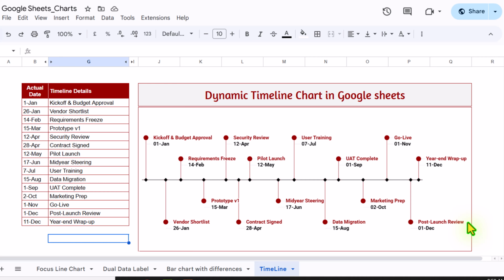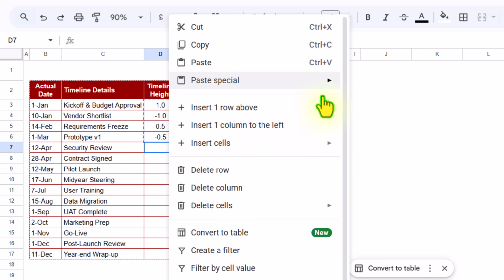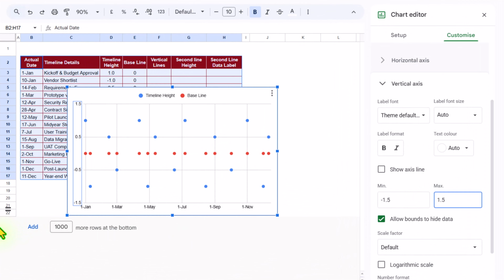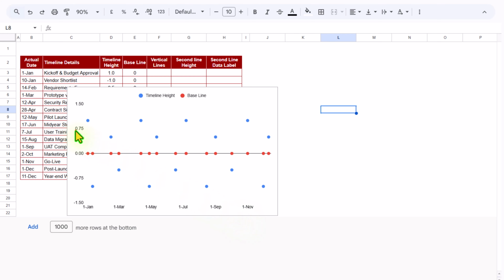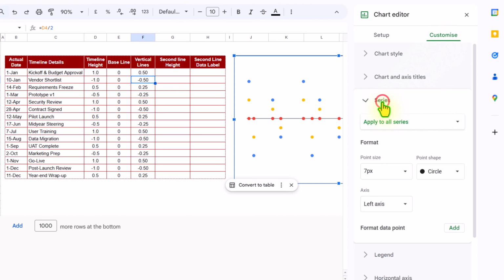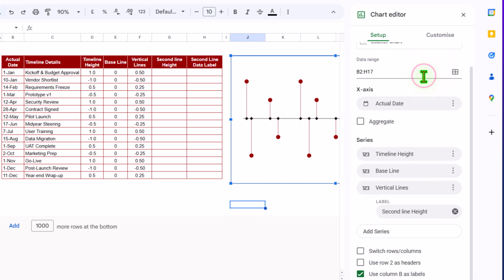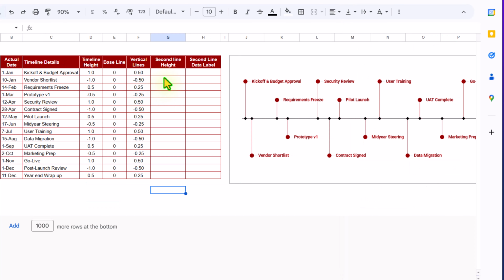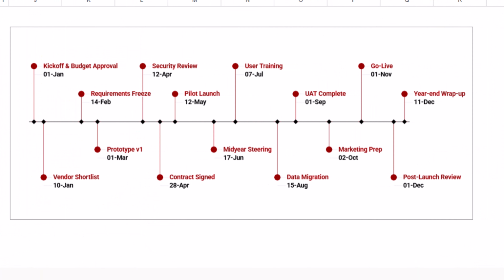Make This Awesome Timeline Chart in Google Sheets (for Project Management)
Create a Dynamic Timeline Chart in Google Sheets

In this video, we’ll build a clean and fully dynamic Timeline Chart in Google Sheets step by step. This timeline automatically adjusts as dates change, making it perfect for project planning, roadmaps, and milestone tracking.

We’ll start completely from scratch, so no prior setup is required.

First, we’ll structure the timeline data and format the chart for clarity.
Second, we’ll create a dynamic date-based timeline that updates automatically.
Third, we’ll customize markers and labels to clearly display milestones along the timeline.
Finally, we’ll refine the layout and formatting to create a professional, presentation-ready timeline.

This technique works entirely in Google Sheets, requires no add-ons, and is easy to customize for your own projects.

Chapters:
00:00 Google Sheets Timeline Chart – Overview
00:53 Timeline Chart Formula Setup (Baseline & Height)
01:48 Insert Timeline Chart in Google Sheets
02:16 Adjust Y-Axis for Timeline Chart
02:38 Customize Gridline Spacing in Google Sheets Chart
03:54 Hide X-Axis and Y-Axis in Google Sheets
04:39 Connect Timeline Points Using Error Bars
06:25 Add Data Labels to Timeline Chart
07:41 Create Multi-Line Data Labels in Google Sheets